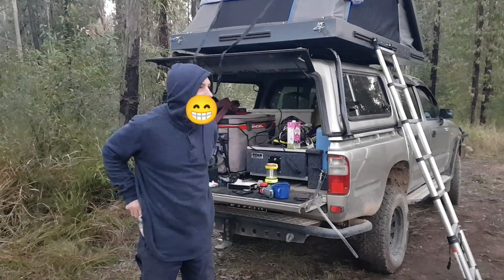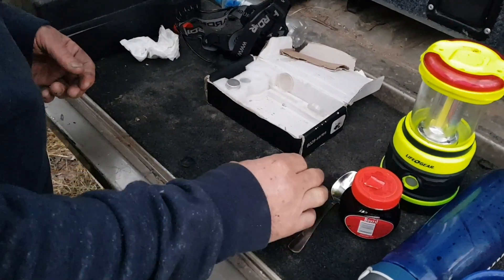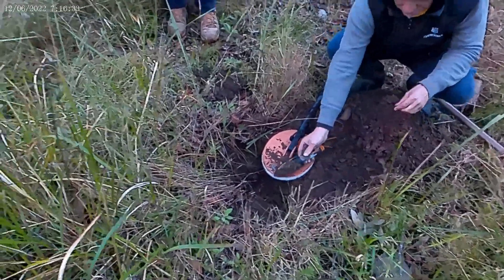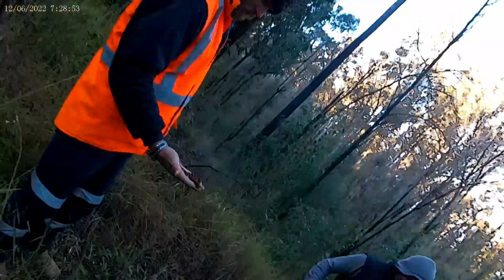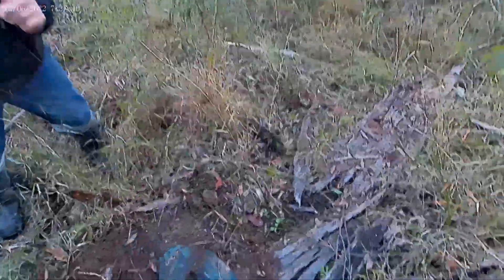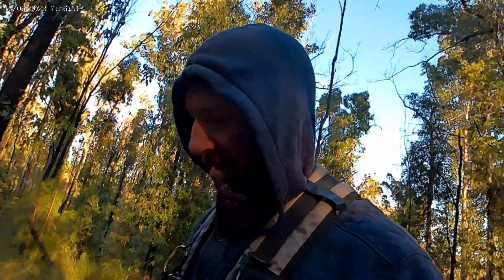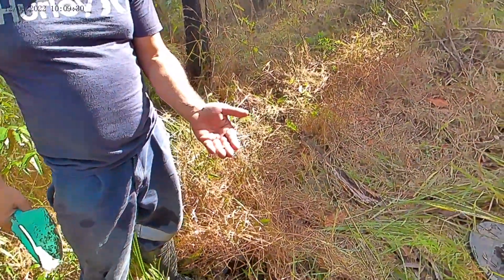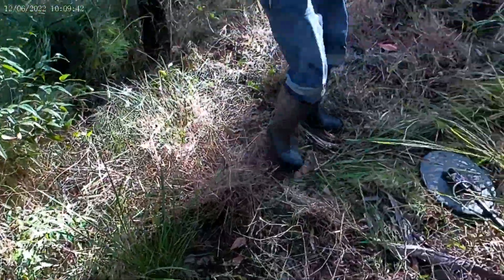GPX4500 Hits the Nugget Trifecta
The boys and I went on a bit of a detecting adventure on virgin undetected ground and i found a little patch of nuggies 😁 cant wait to go back!